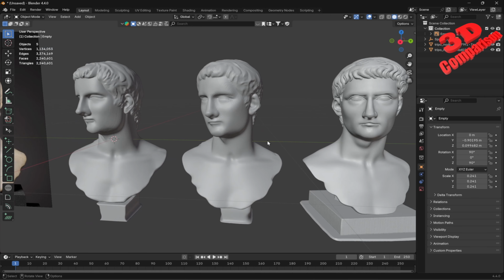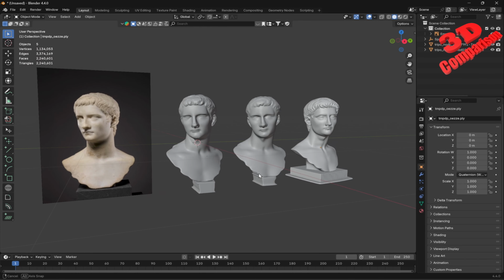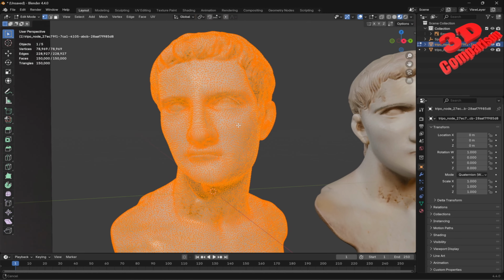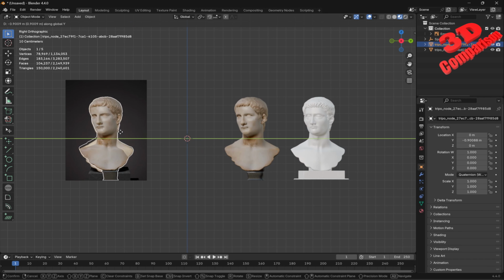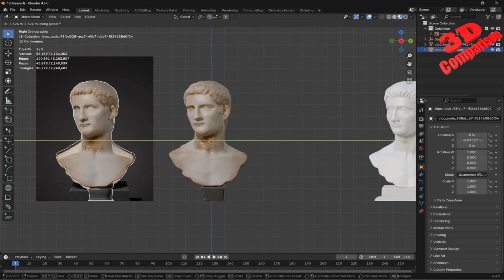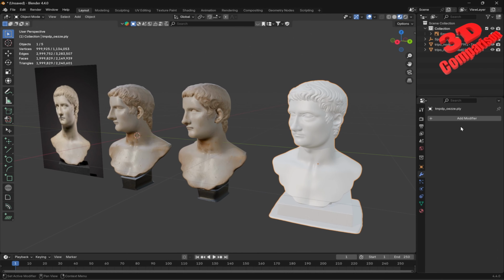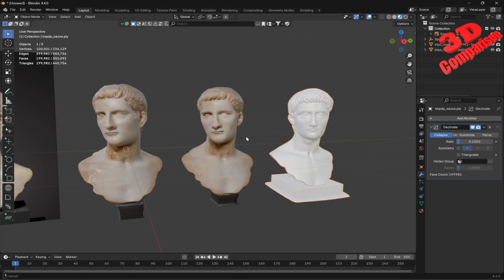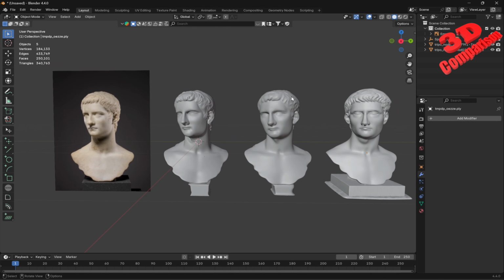Generative AI and High Poly Meshes Enhancing Detail and Realism - Caligula Roman Bust case study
Explore how cutting-edge generative AI techniques combined with high poly mesh modeling bring unprecedented detail and realism to cultural heritage 3D reconstruction. This case study focuses on the iconic Caligula Roman bust, showcasing the workflow using Tripo3D and Sparc3D software.

Starting from a high-resolution 16-megapixel (4000x4000) input image, we demonstrate how AI-driven processes enhance mesh quality, texture accuracy, and intricate surface details, resulting in a lifelike digital replica. Discover the power of combining traditional photogrammetry with generative AI to push the boundaries of 3D digitization for archaeology, museums, and digital preservation.

🔍 Highlights:

Workflow integration of Tripo3D and Sparc3D
Generative AI’s role in detail enhancement
Handling high poly meshes for realism
Applications in cultural heritage digitization

Perfect for digital artists, heritage professionals, and tech enthusiasts interested in AI-powered 3D modeling advancements.